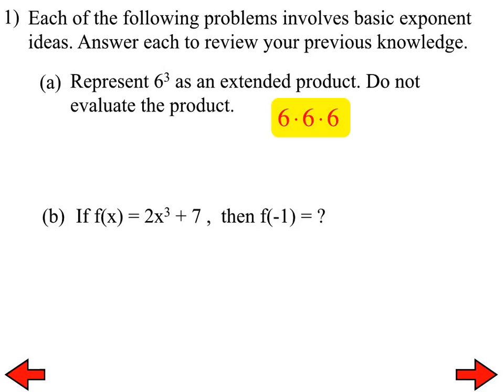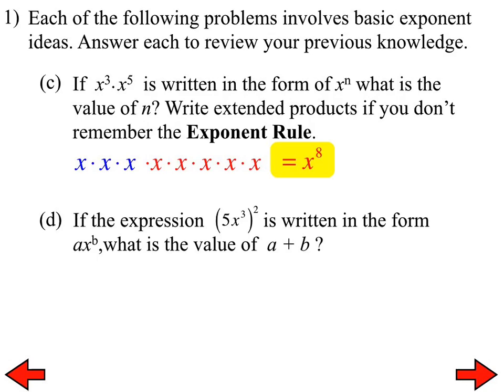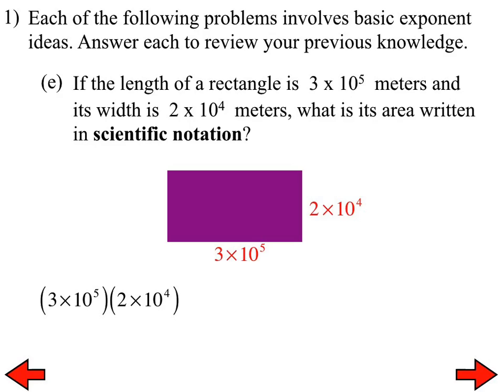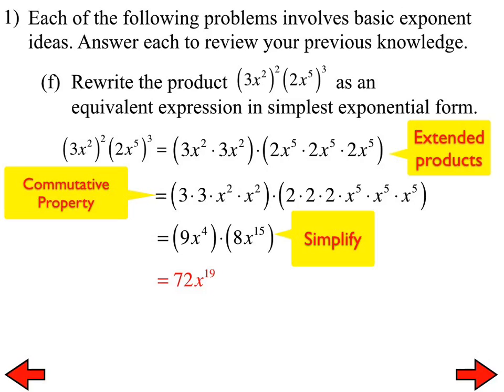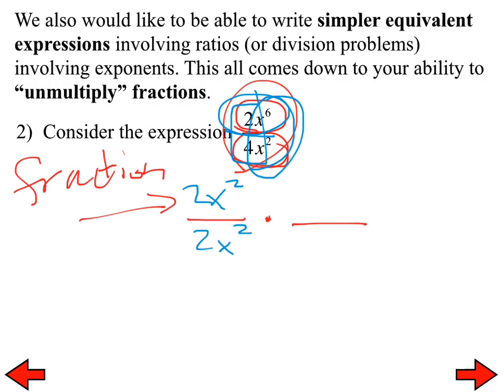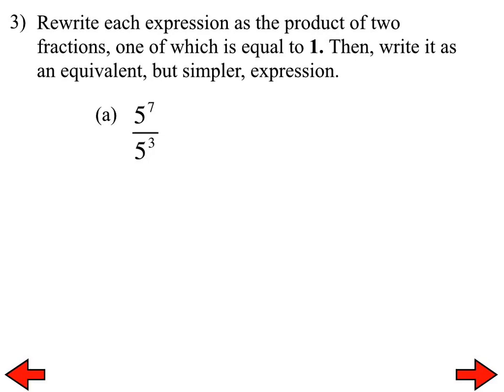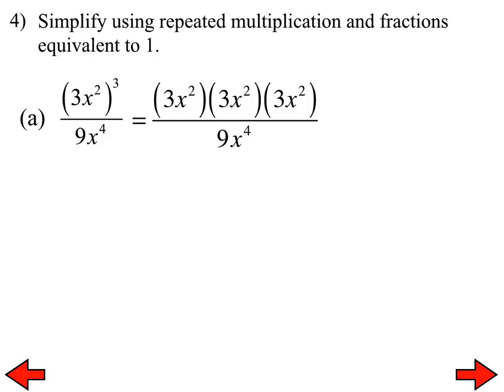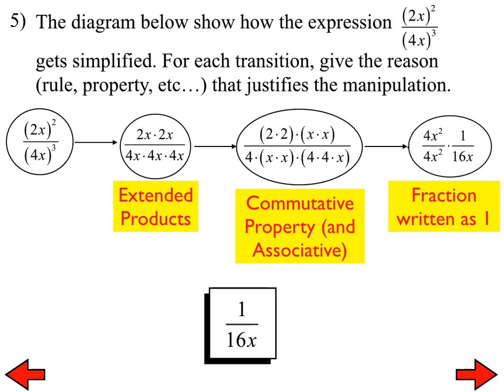21b Exponent REVIEW